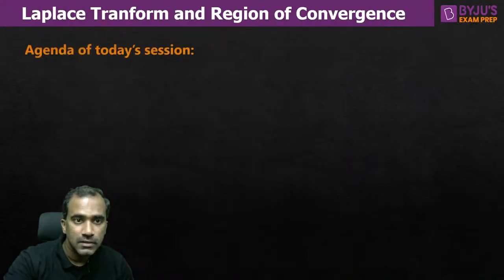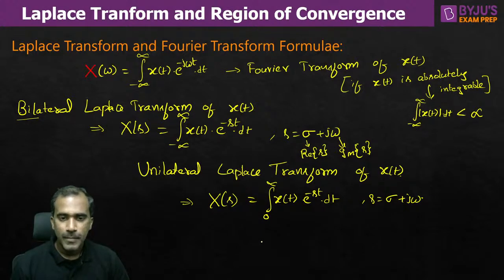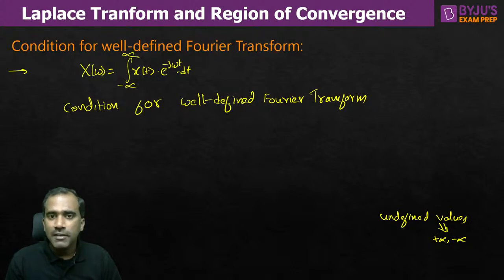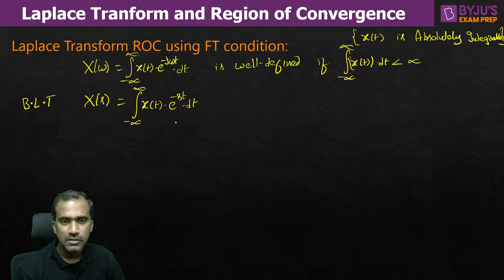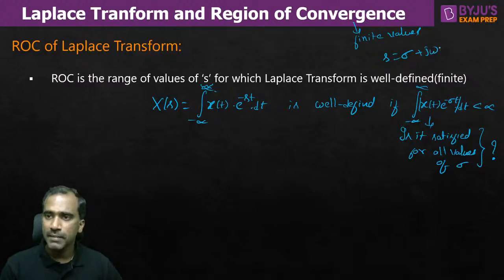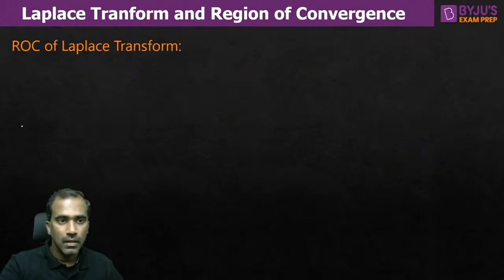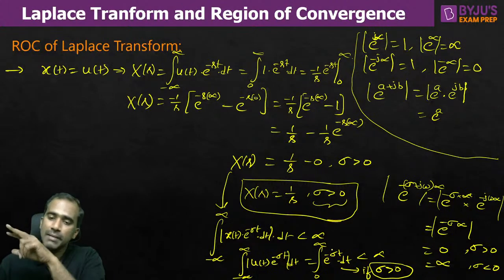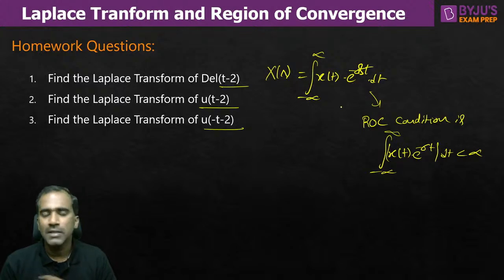Laplace Transform and Region of Convergence | Signals and Systems | GATE 2023 EE, ECE, & IN Exam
In this free session, BYJU'S Exam Prep GATE expert Dinesh Sir will discuss the "Laplace Transform and Region of Convergence in Signals & Systems for the GATE Electrical Engineering (EE), Instrumentation Engineering (IN) Electronics & Communication Engineering (ECE) 2023 Exam Aspirants.